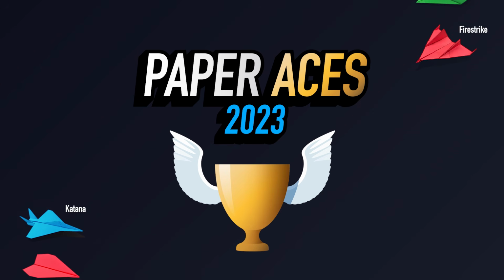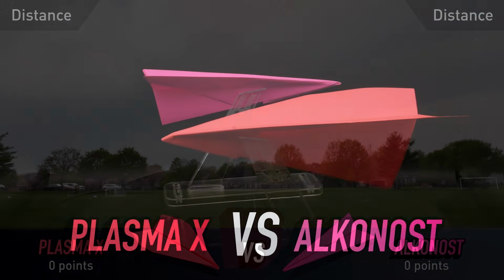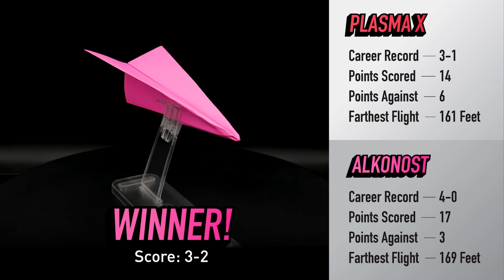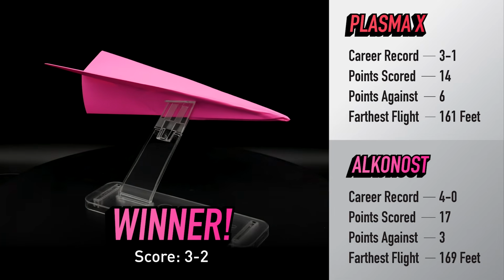Paper Airplane Tournament Final — Alkonost vs Plasma X — Paper Aces Final (Race 15)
Paper Aces is a knockout distance competition featuring 16 of the best paper airplanes. Enjoy the final between Alkonost and Plasma X!